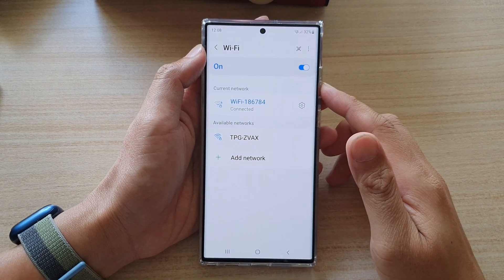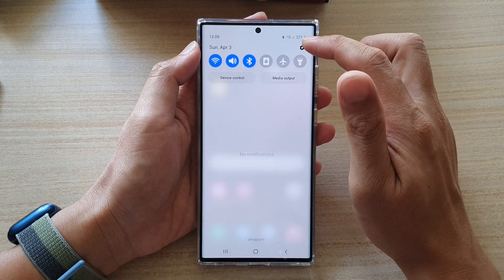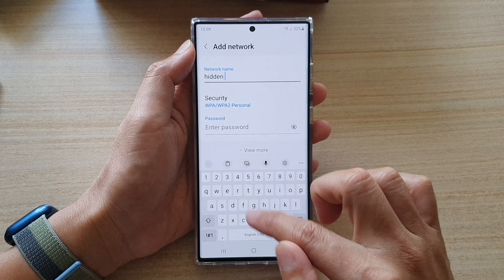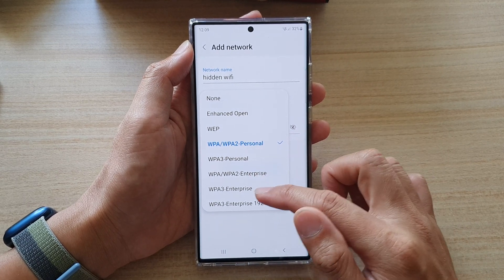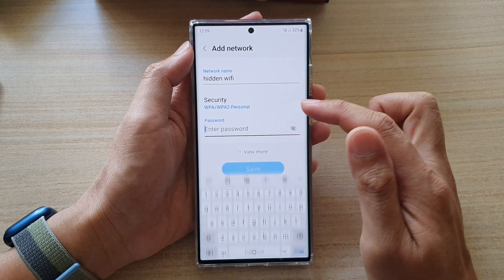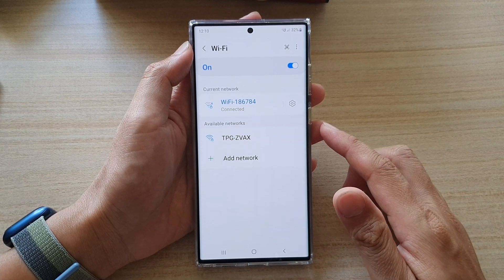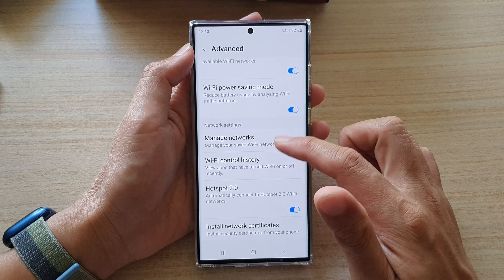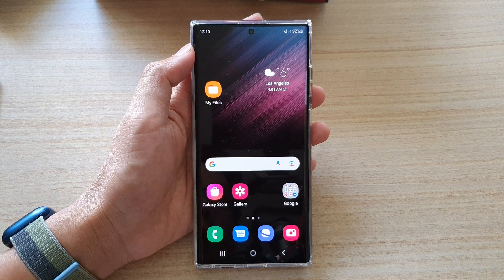Galaxy S22/S22+/Ultra: How to Manually Add Hidden WiFi Network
Learn how you can manually add a hidden WiFi network on the Samsung Galaxy S22 / S22+ / S22 Ultra.